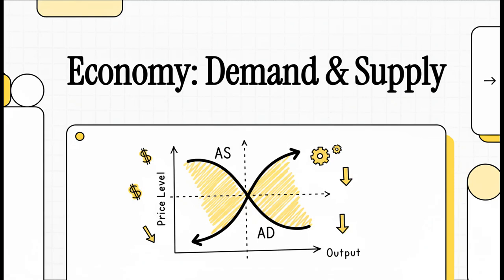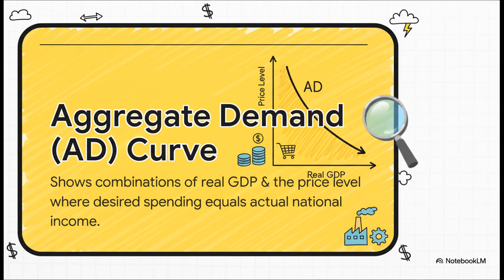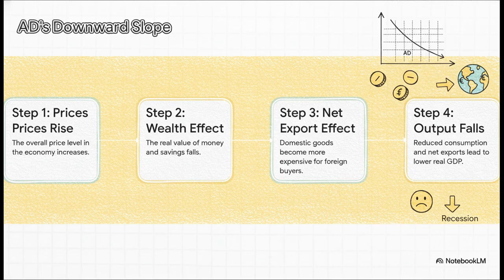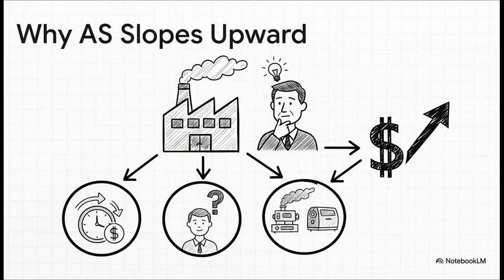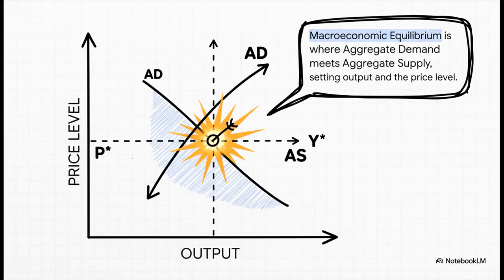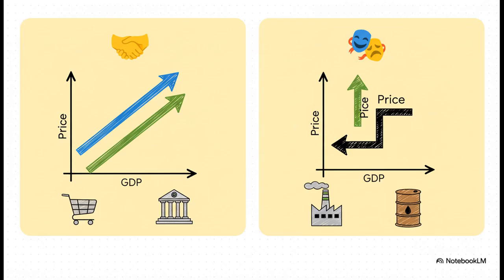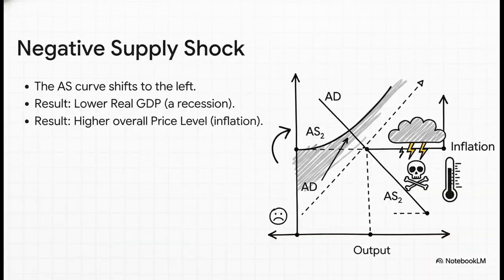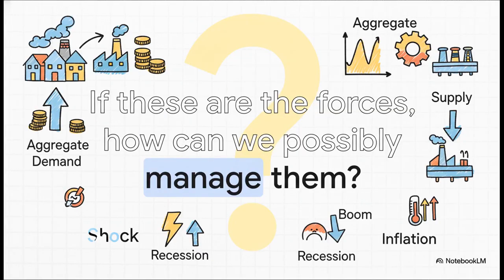Real GDP and price level in short run - Macro economics